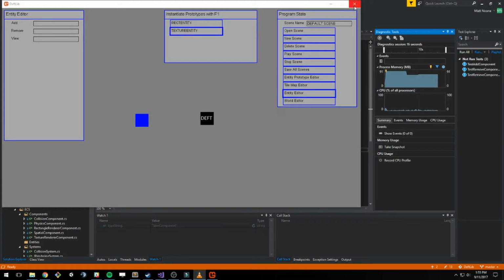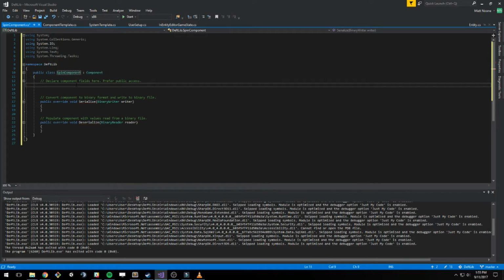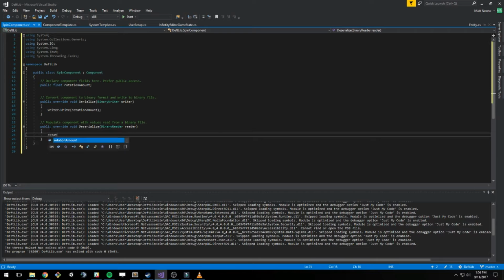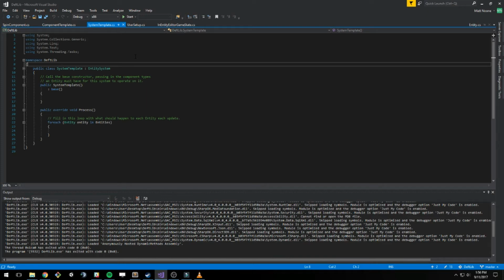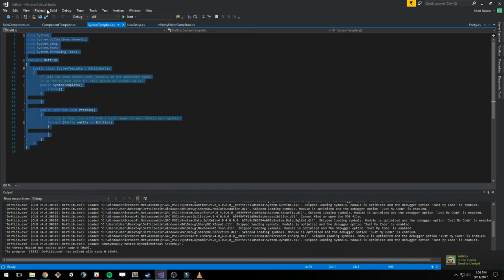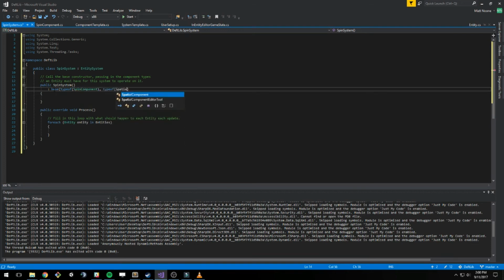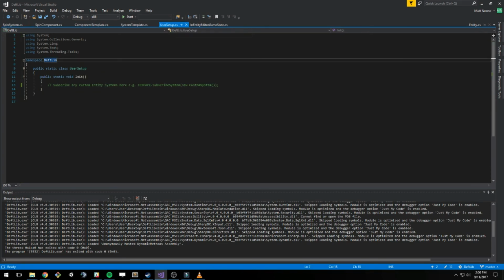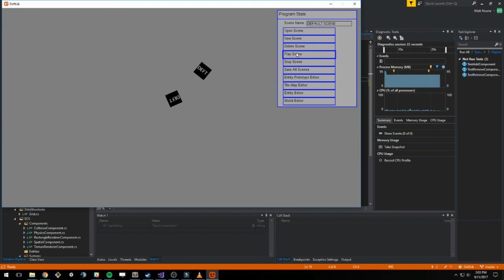DeftLib Tutorial Episode 2 Components and Systems